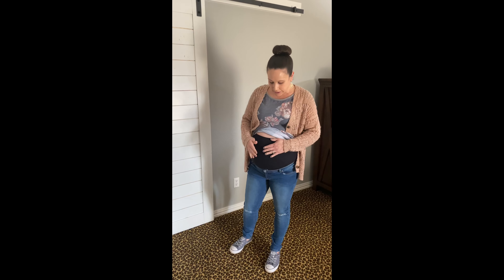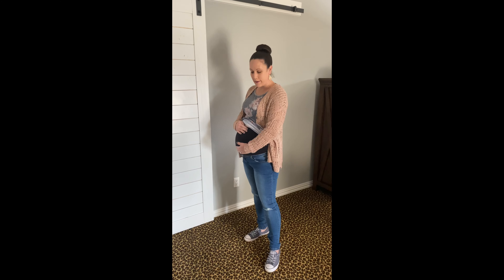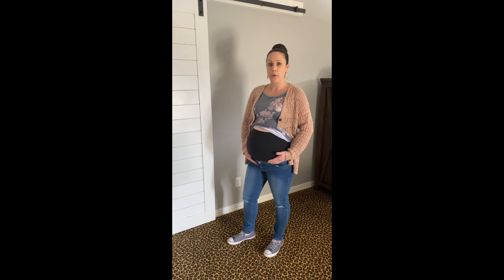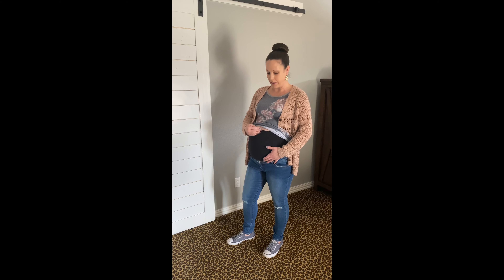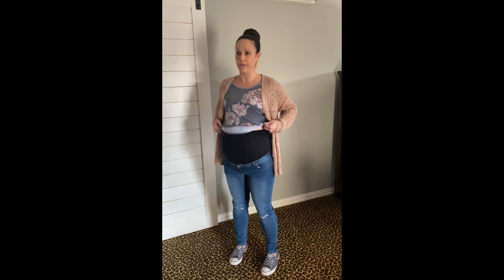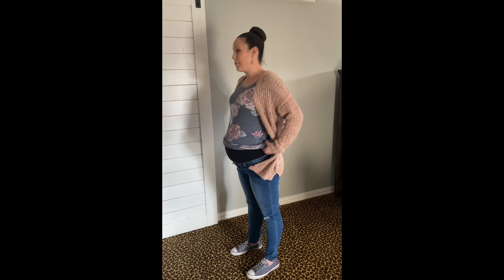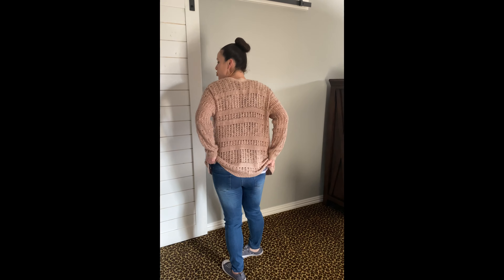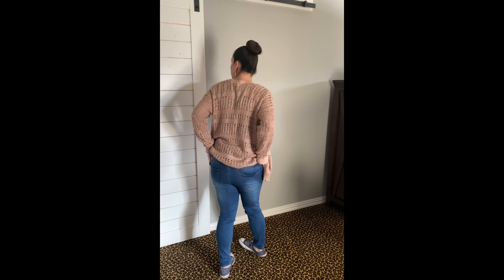Sara loves our Santa Monica Skinny Maternity Jeans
All eyes on our Santa Monica Maternity Jeans

Let mama Sara show you how much she loves the stretchy, belly band in our Santa Monica jeans👖⁠⠀
"If you're looking to update your maternity wardrobe and only gonna buy one thing, then go with Preggo Leggings. You won't be disappointed, they're worth it." PLDenim⁠

Sara is 35weekspregnant in this video and she's wearing a size XL.⁠